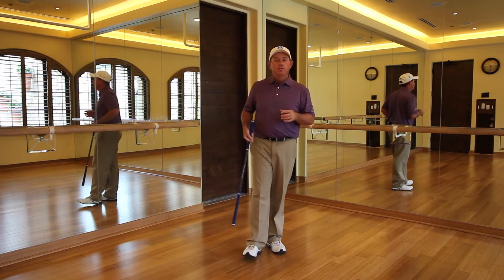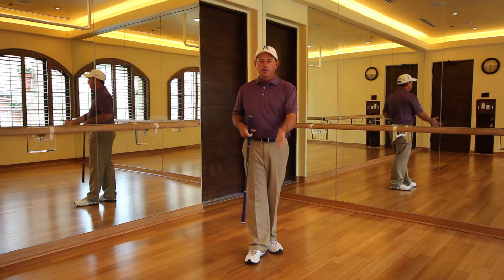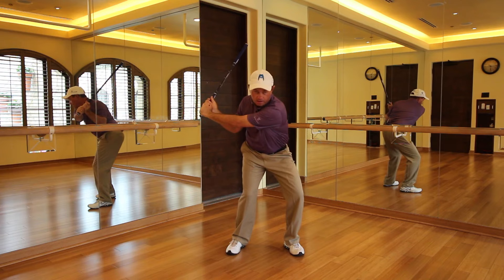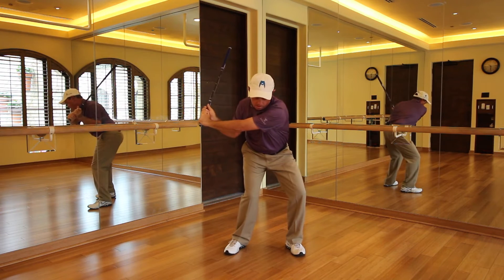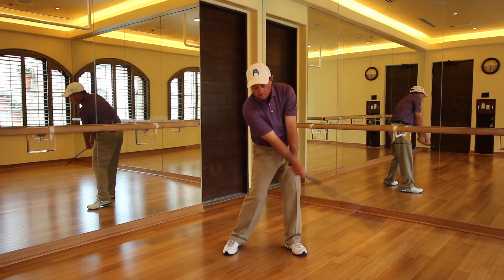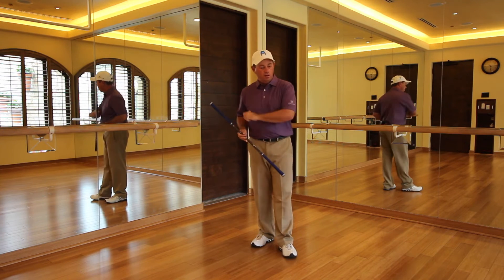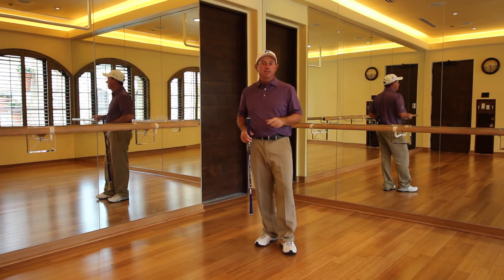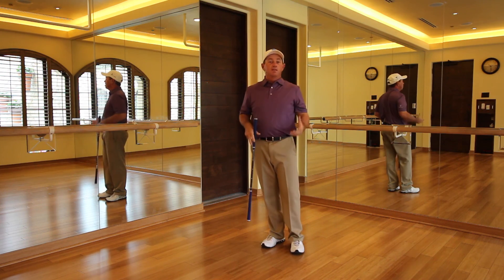Position 8 of the 10 positions of the golf swing series.